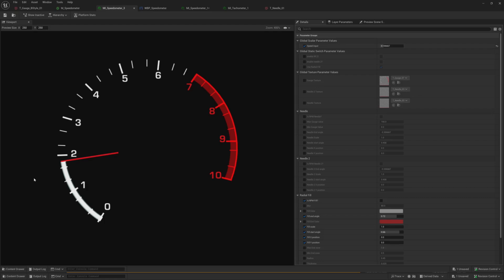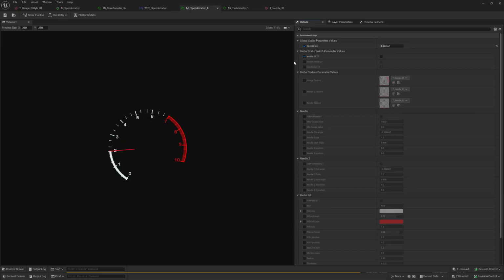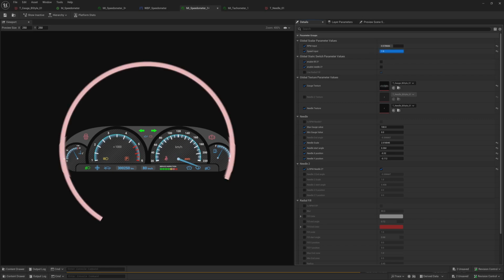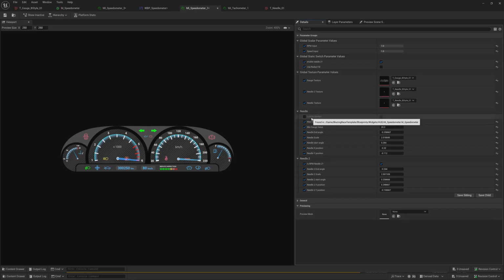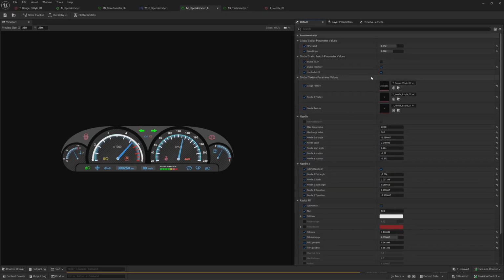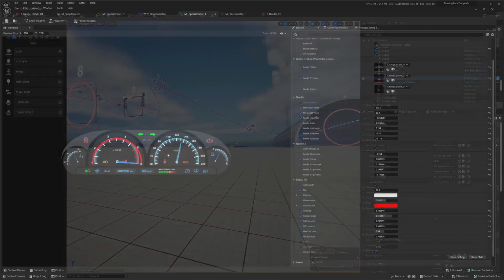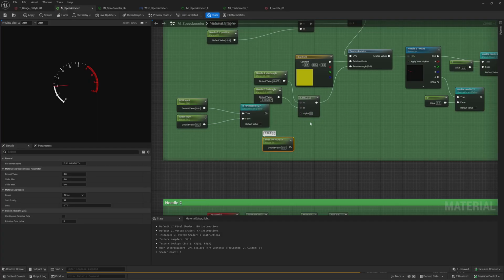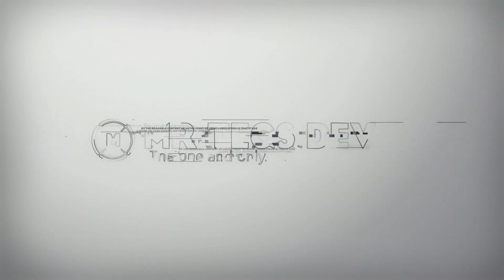Custom Gauge Tutorial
This is a material that allows you to easily add needles and radial fills to your gauge texture.
Customise the start and end angles
Make dynamic colours for your fill gauge or make them respond to different inputs.